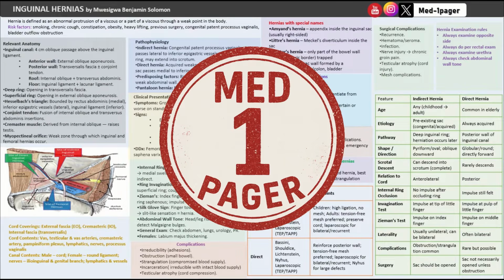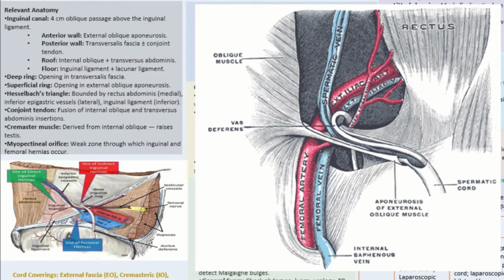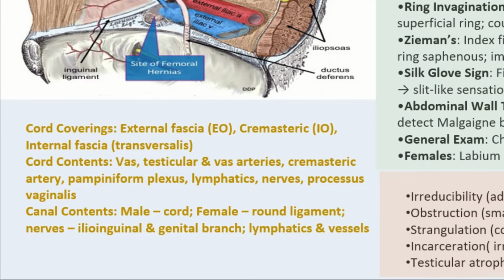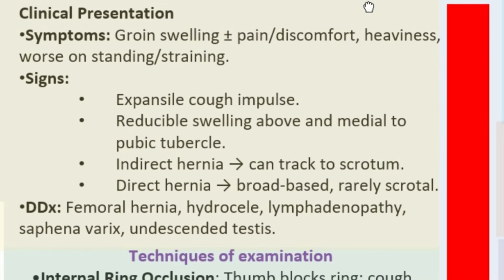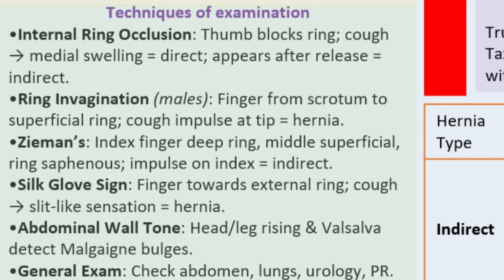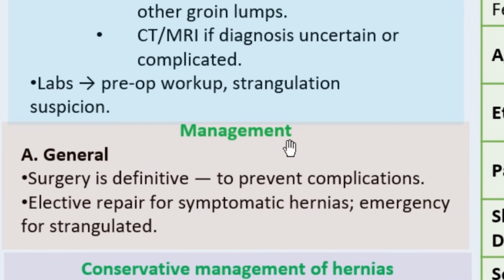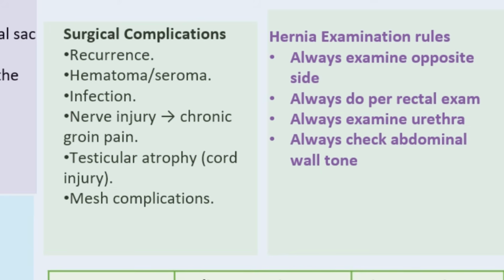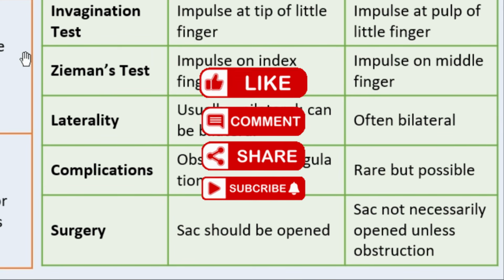Inguinal Hernias Made Simple 🔥 | High-Yield Surgery Notes, Anatomy, Types & Repair Techniques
Master inguinal hernias with a high-yield surgery review: anatomy, indirect vs direct hernias, examination, complications, and repair techniques.

This Med 1Pager lesson is built for medical students, surgical residents, MBBS/MBChB, USMLE, PLAB and MRCS revision. You will learn how the inguinal canal anatomy explains the presentation, how to distinguish indirect vs direct hernias, what to look for on examination, and how repairs such as Bassini, Shouldice, Lichtenstein and laparoscopic TEP/TAPP fit into management.

Key topics:
- Inguinal canal boundaries
- Indirect vs direct inguinal hernia
- Femoral vs inguinal hernia clues
- Invagination test and Zieman test
- Hernia complications
- Emergency vs elective management
- Bassini, Shouldice, Lichtenstein, TEP and TAPP repairs